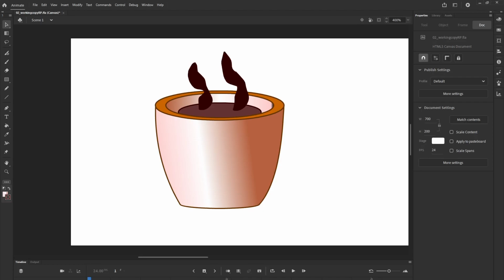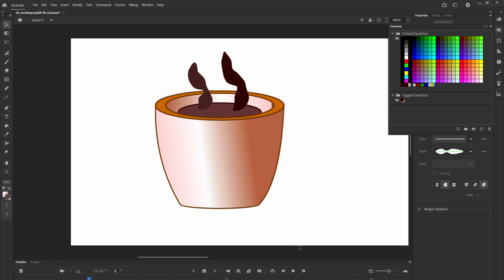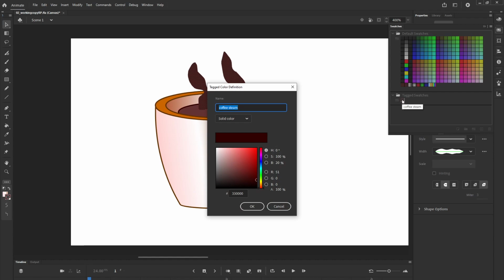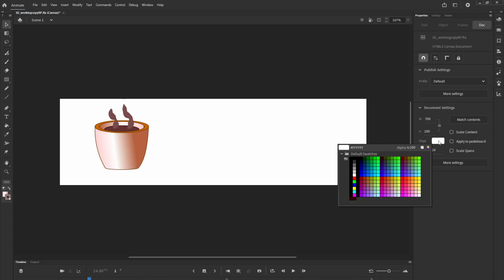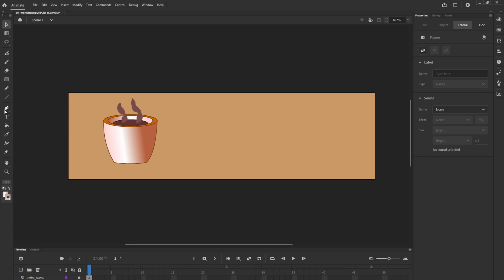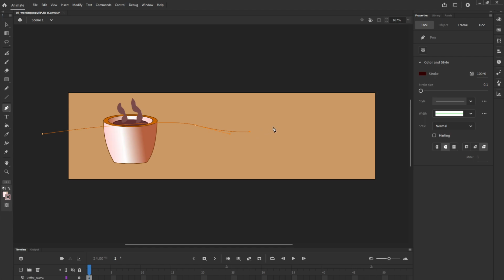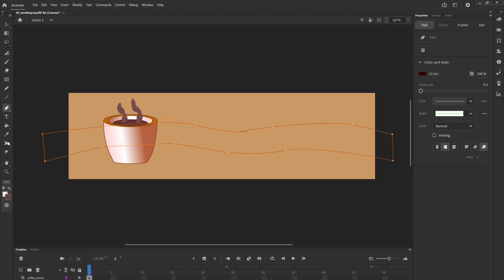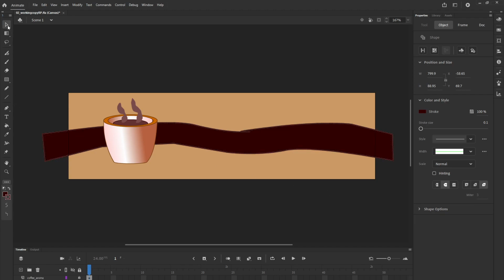Animate 2 08